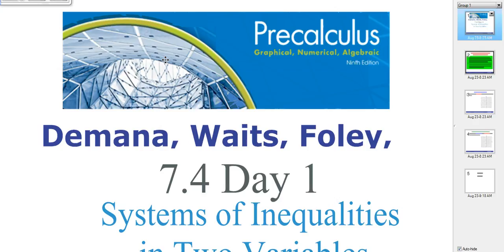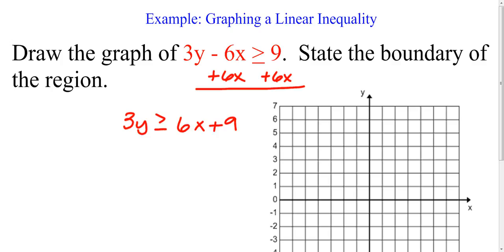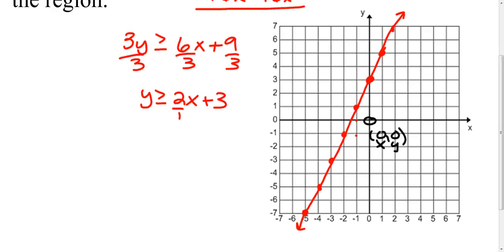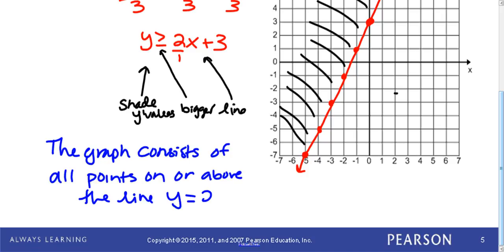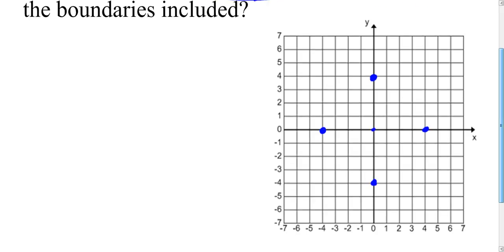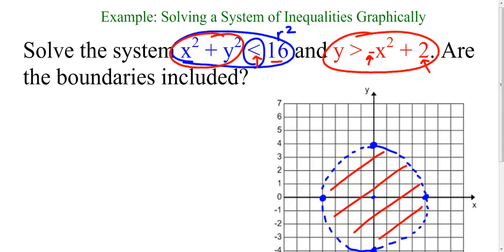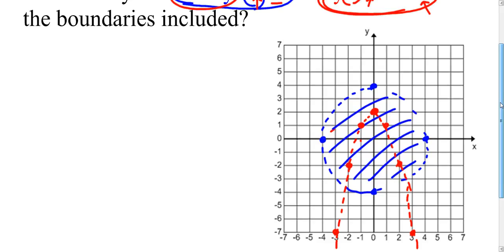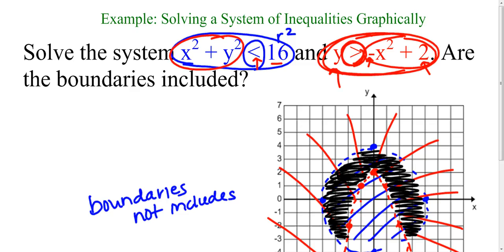7 4 Day 1 Systems of Inequalities